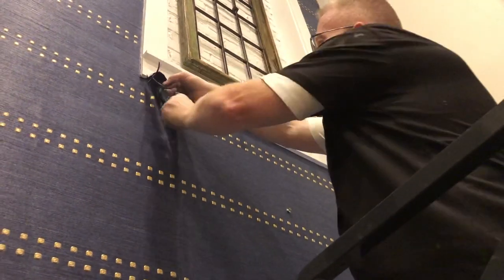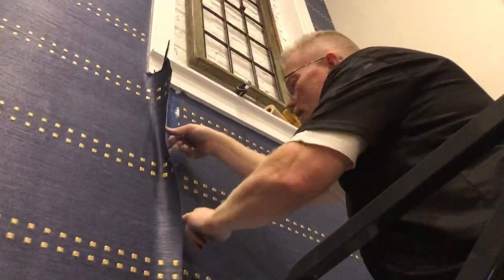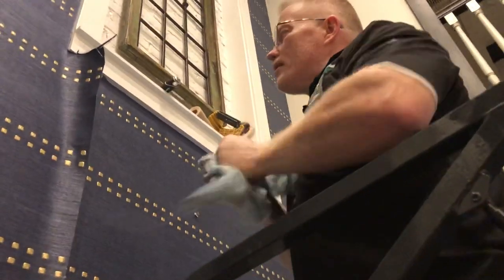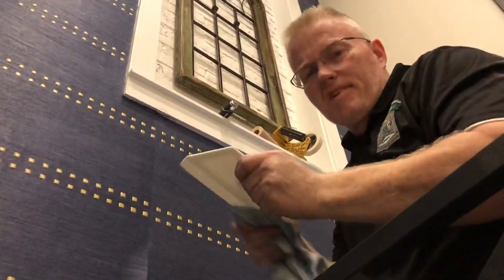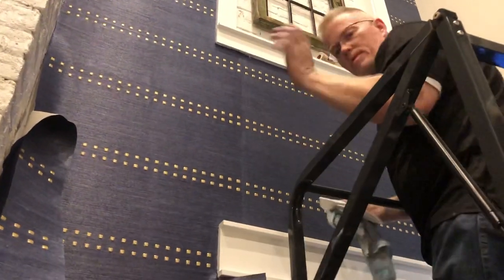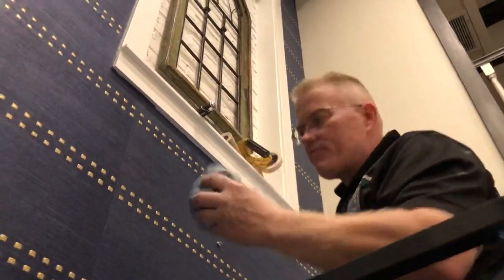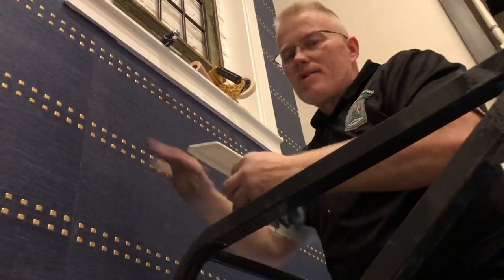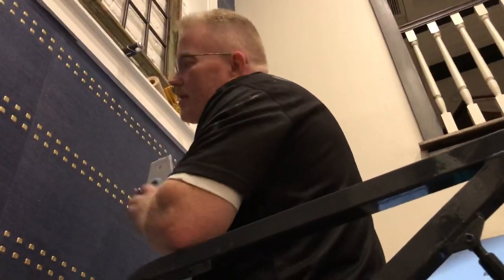How To Double Cut Philip Jeffries Grasscloth Studs and Stripes - Spencer Colgan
This is how you go about matching up and cutting through grasscloth wallpaper.